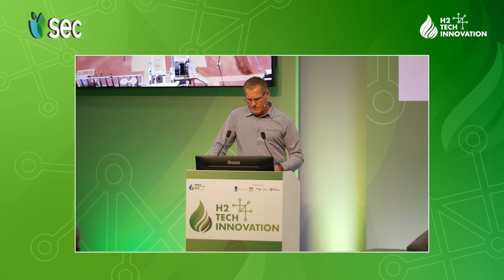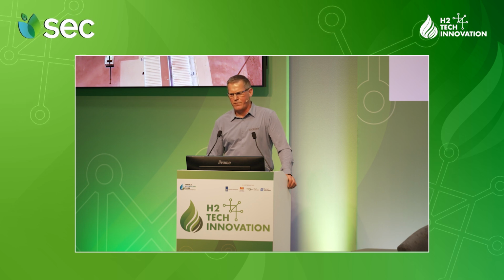Practical Applications of Liquid Hydrogen in Decarbonising Heavy Industry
During the H2 Tech Series at World Hydrogen 2024 Summit & Exhibition, we heard Christopher Boyle, Co-Founder and Chairman at Fabrum. as they presented - Practical Applications of Liquid Hydrogen in Decarbonising Heavy Industry